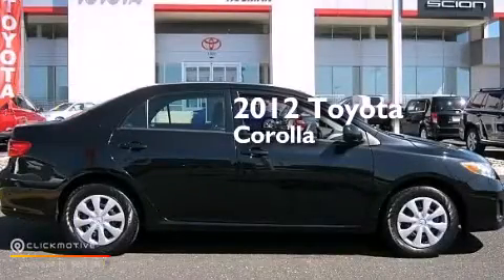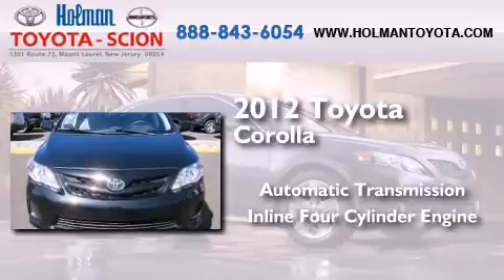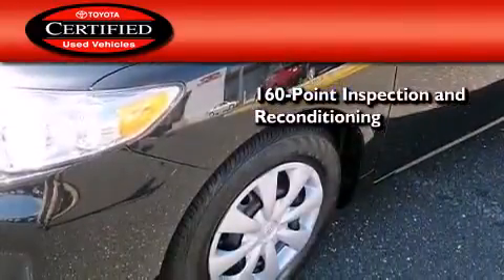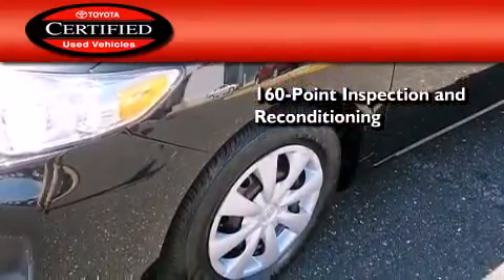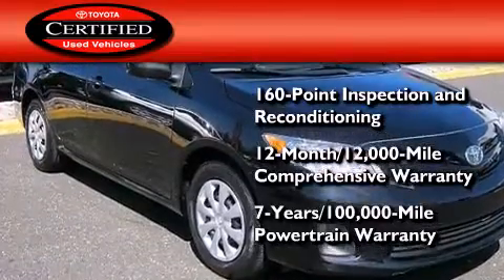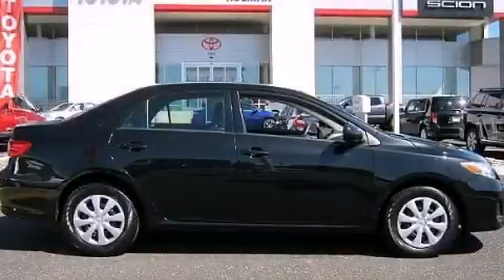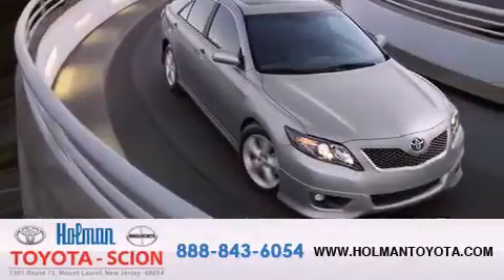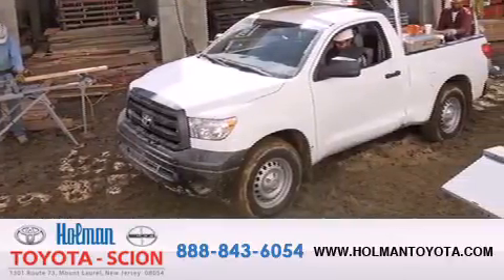2012 Toyota Corolla Certified Mount Laurel NJ 08054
We've been honored to serve the Mount Laurel NJ area , we promise that your experience at our dealership will exceed your expectations ! Year : 2012 Make : Toyota Model : Corolla Engine : I4 1.8L Trans . : Automatic Exterior : Black Sand Pearl Miles : 11,895 Interior : Ash Stock : CP020899 Holman Toyota 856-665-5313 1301 Route 73 N Mount Laurel , NJ 08054